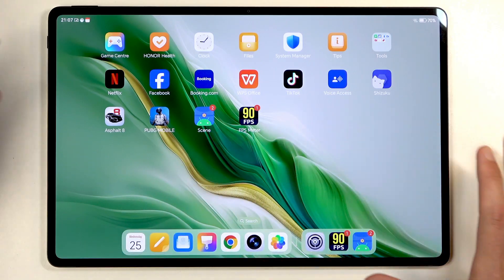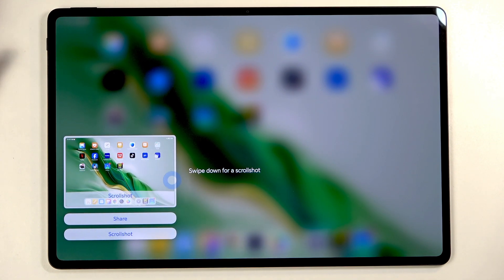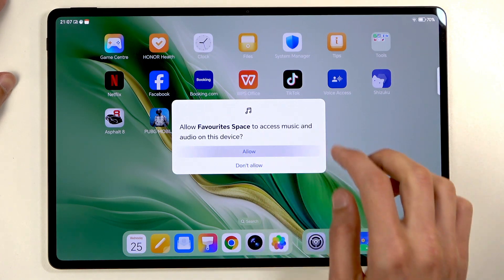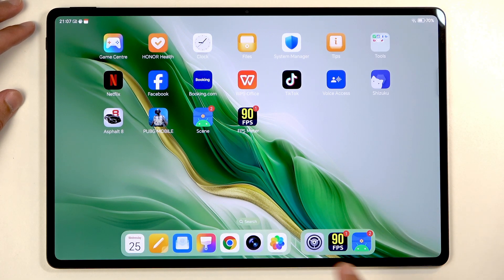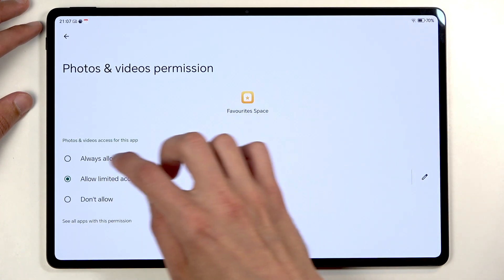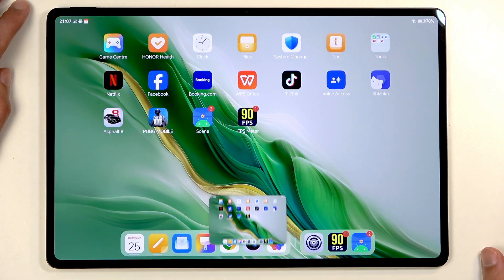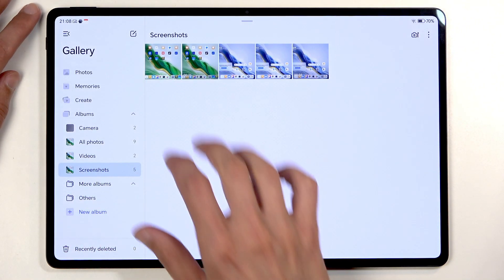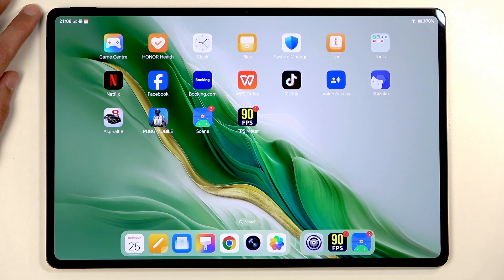HONOR Pad V9 – How to Take a Screenshot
If you want to capture what's on your HONOR Pad V9 screen, this video will show you the easiest ways to take a screenshot. Learn how to use the power and volume down buttons to quickly save anything you see, and discover the three-finger swipe gesture for even faster screenshots. We also cover how to take a scrolling screenshot (scroll shot) for longer content and where to find your saved screenshots in the Photos app. Whether you need to save important information, share something with friends, or keep a record of your screen, this guide will help you master screenshots on the HONOR Pad V9.

How to take a screenshot on HONOR Pad V9?
How to use scroll shot on HONOR Pad V9?
Where are screenshots saved on HONOR Pad V9?

0:00 Introduction
0:06 Open content to capture
0:18 Take screenshot with power + volume down
0:31 Using scroll shot for long screenshots
0:43 Three-finger swipe gesture
1:05 Viewing screenshots in Photos app
1:29 Finding your screenshots folder